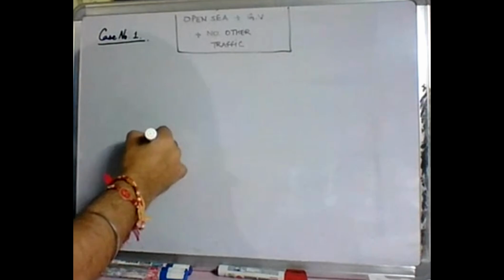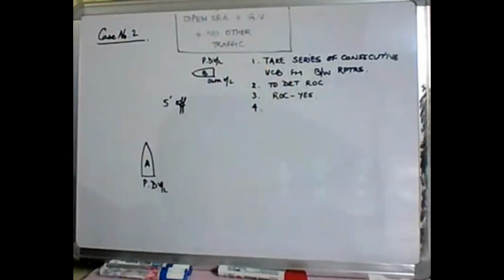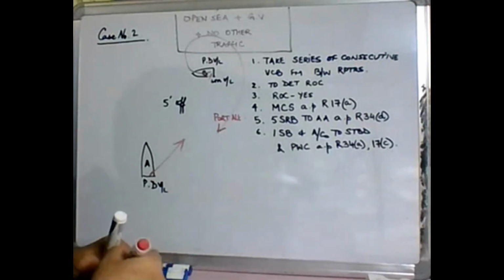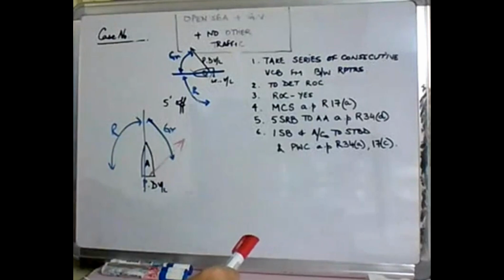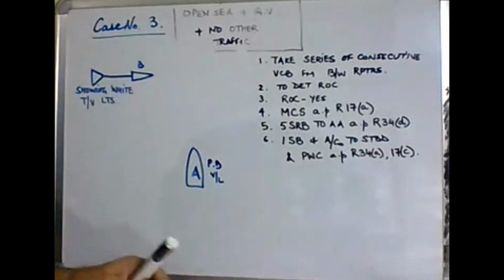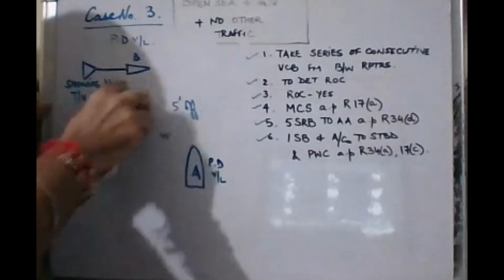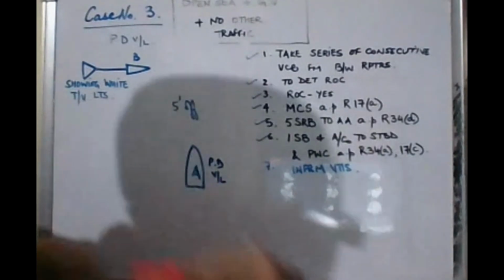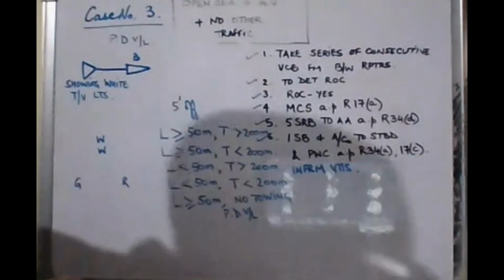ROR situations for ORALS part 2 PHASE 1 MMD CHIEF MATE EXAMS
ROR  situations for  ORALS  part 2  PHASE 1 MMD CHIEF MATE EXAMSMATE EXAMS